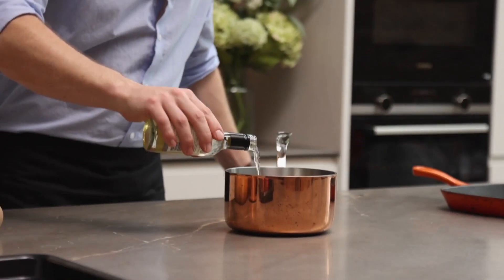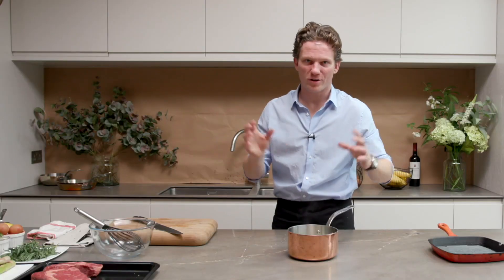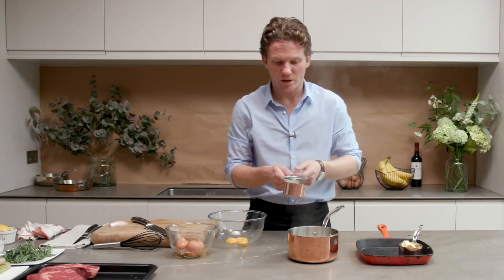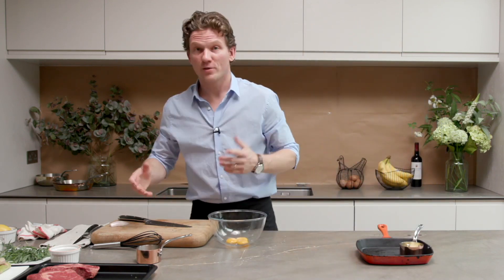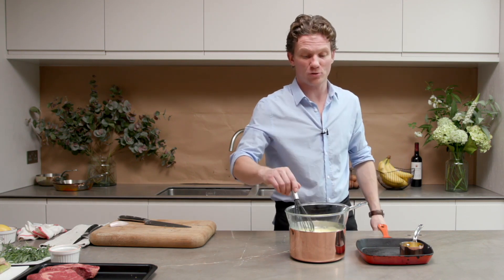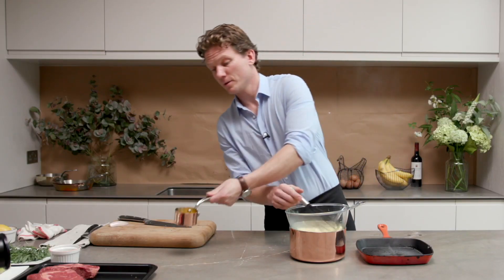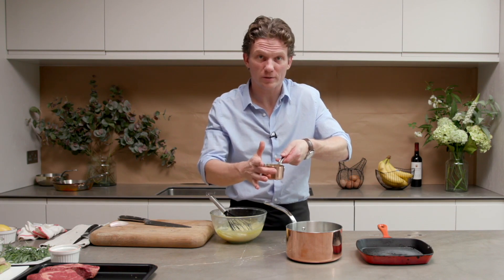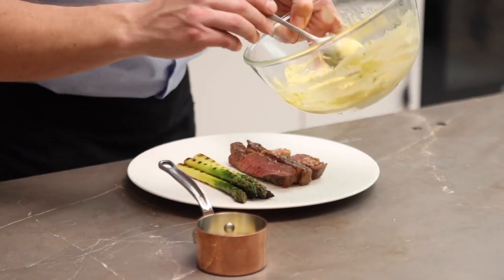How to make a Béarnaise sauce?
Ingredients

200 ml white wine Sauvignon blanc

15 ml white wine vinegar

1/2 shallot

2 Black peppercorns

1 bay leaf

100 g butter (melted)

3 eggs yolks

10 g Fresh tarragon

1/2 lemon

Method

1. Add the white wine, white wine vinegar, peppercorn and bay leaf to a saucepot.

2. Chop the 1/2 shallot, add to the saucepot and reduce this down to about 150 ml.

3. Strain the liquid and squeeze the half lemon inside. Set aside.

4. Melt the butter and set it aside in a warm place.

5. Chop the tarragon.

6. Split 3 egg yolks into a metal or glass bowl and mix in the reduction (gastrique) and a pinch of salt. Whisk this together “au bain Marie” till aerated and the sauce is at ribbon state.

7. Add the melted butter bit by bit and then the chopped tarragon.

8. Finish with a pinch of salt and a squeeze of lemon. Set aside in a warm place.

Did you enjoy this tutorial? You will be notified when my latest videos are uploaded!